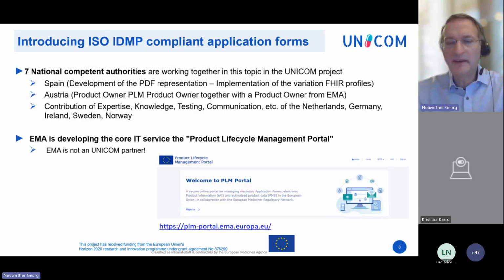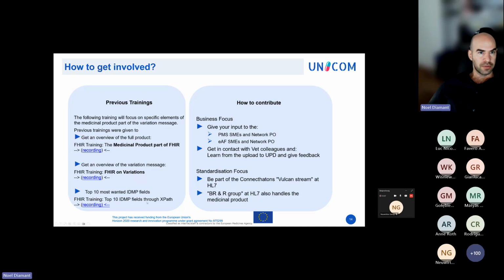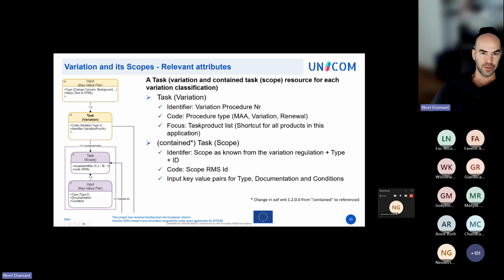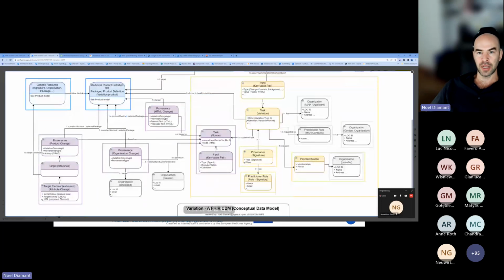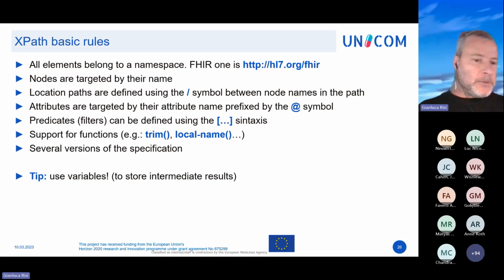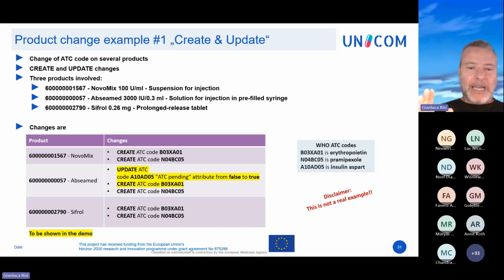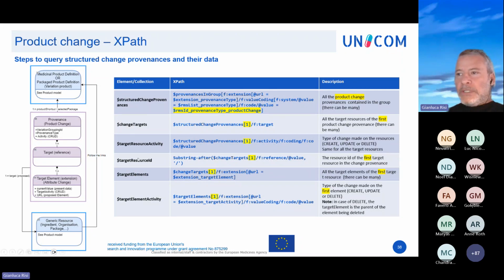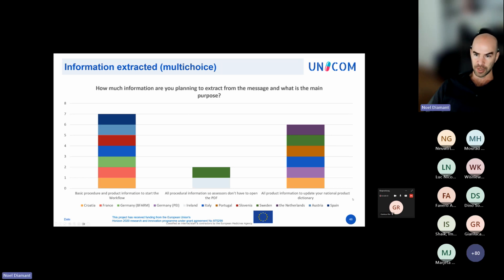Advanced FHIR training for NCAs: How to track changes on a medicinal product ?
"Provenance" in the Variation FHIR message
Free text changes
Organisation changes
Medicinal Product changes (IDMP fields)

00:00    Introduction & motivation: Georg Neuwirther (AGES Austria)
13:30    Resources: Where to start: Noel Diamant (AGES/EMA)
20:58    Variations: Noel Diamant (AGES/EMA)
53:08    Examples of variation changes: Gianluca Risi (AURA- Spain)
01:29:54 Member States implementing FHIR:  Noel Diamant (AGES/EMA)
01:35:48  Conclusions: Georg Neuwirther (AGES Austria)